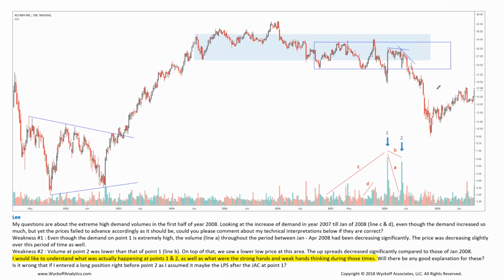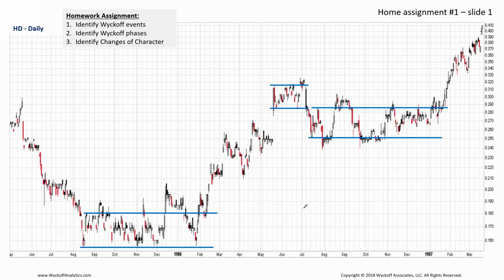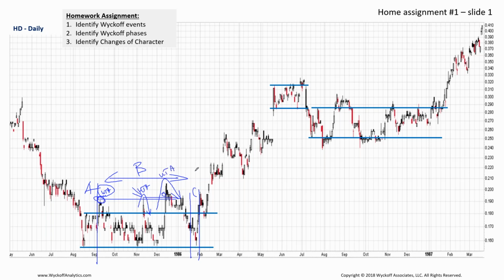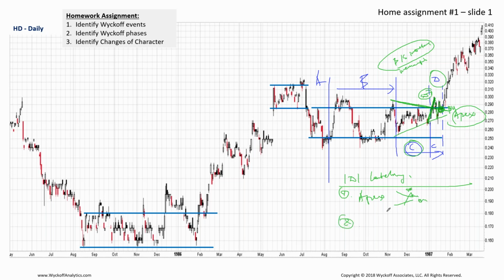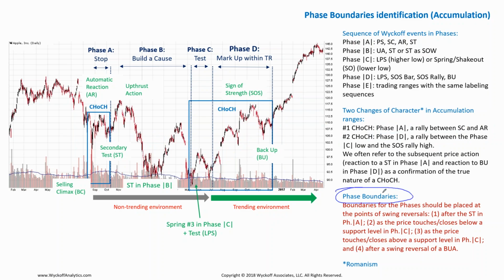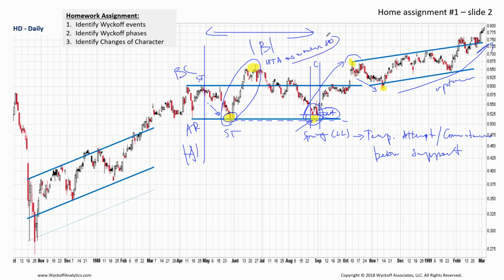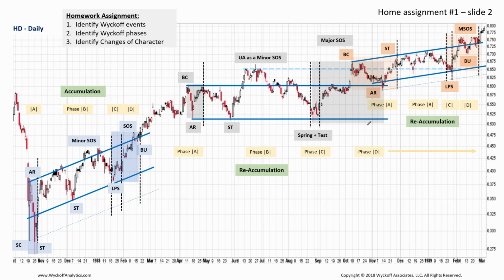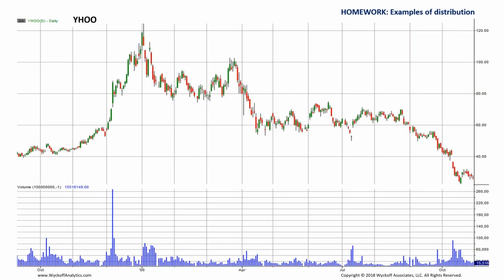Session 03 WTC January 21, 2019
This is the third session of course... guys do watch the video i am giving my content for free i want more people to watch this courses .